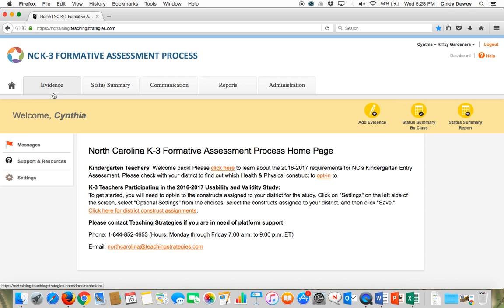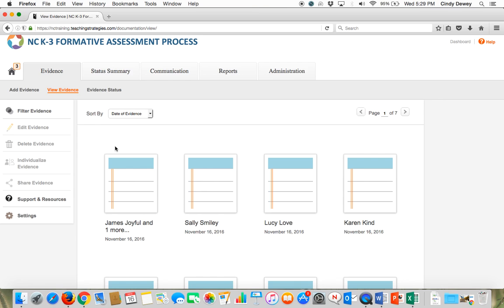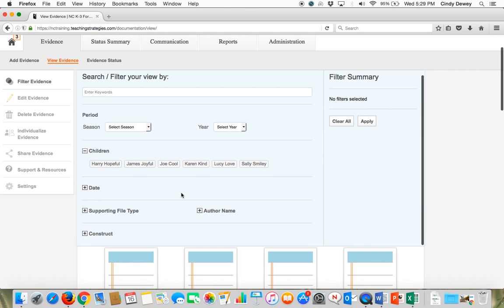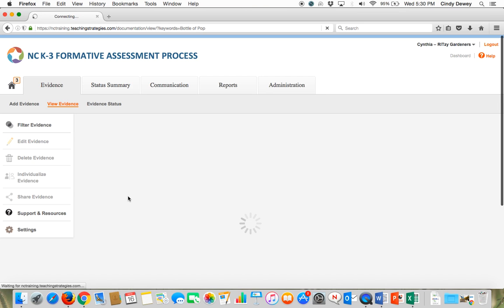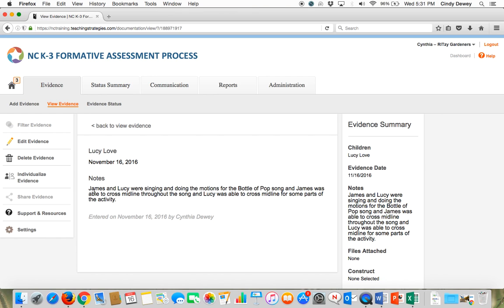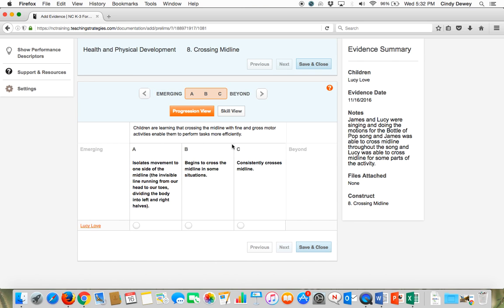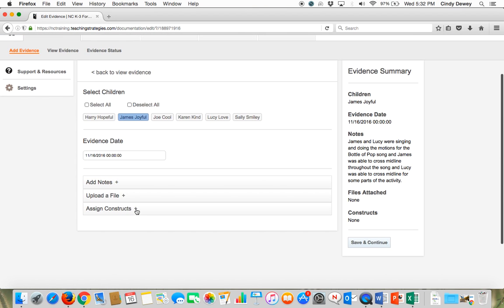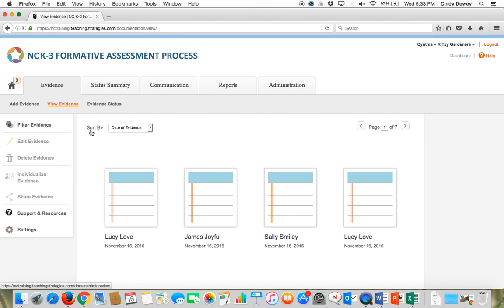Individualizing Evidence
This instructional video demonstrates how to individualize evidence on the NC K-3 Formative Assessment Process Online Platform